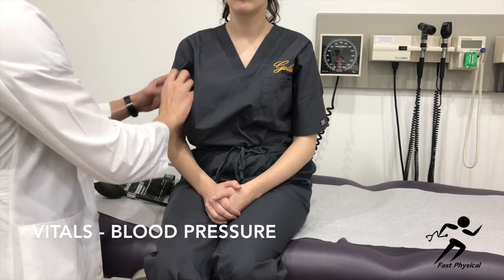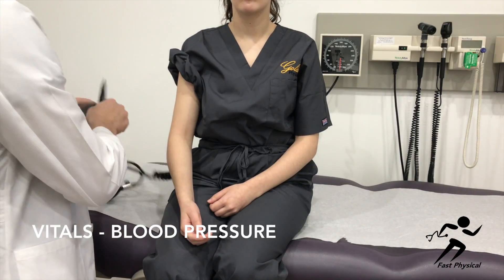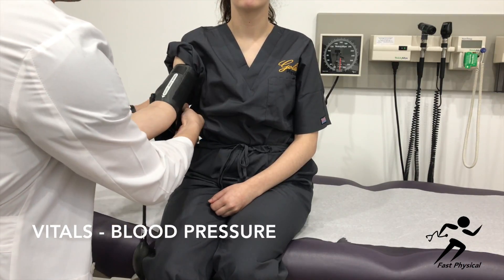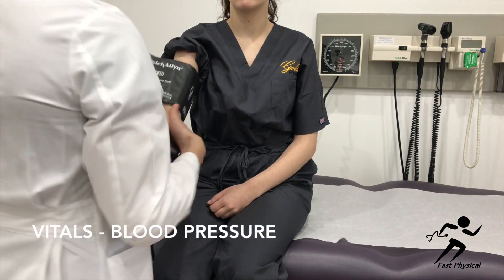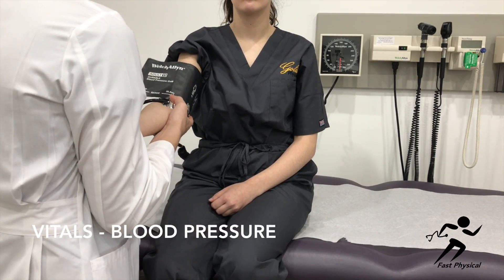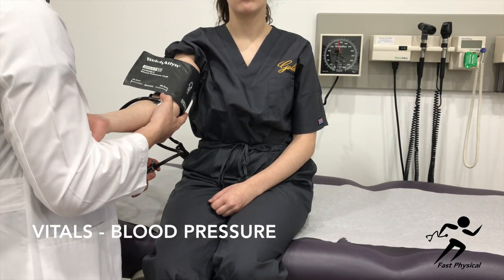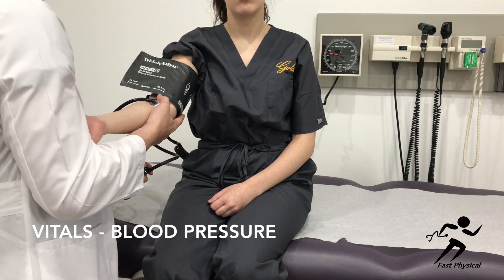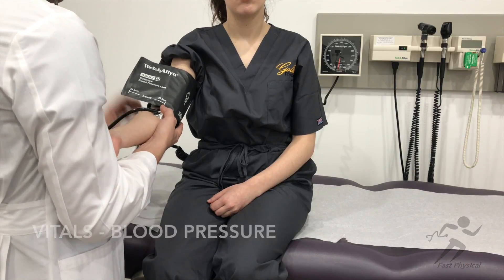Vital Signs - Blood Pressure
The systolic pressure is the point at which the initial tapping sounds are heard.

Continue to lower the pressure until the sounds muffle and disappear. The disappearance point is the diastolic pressure.